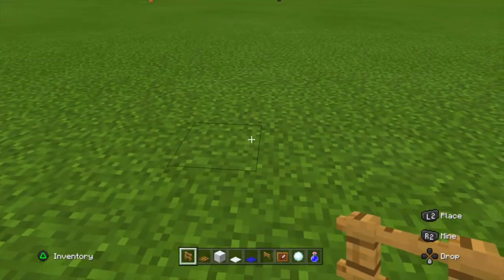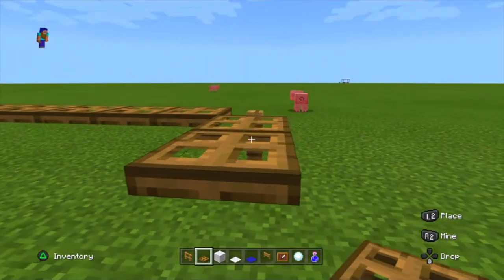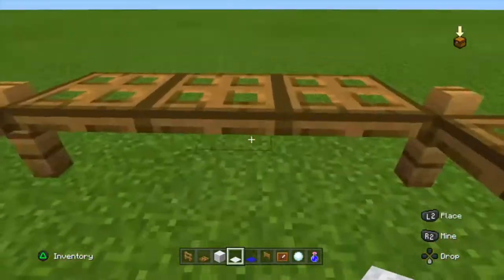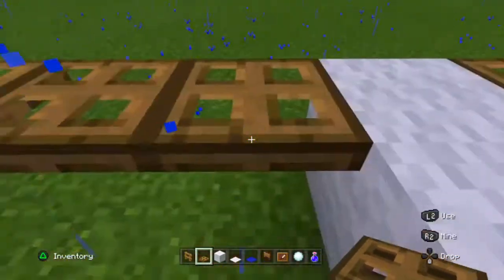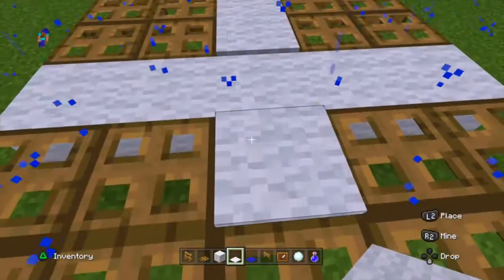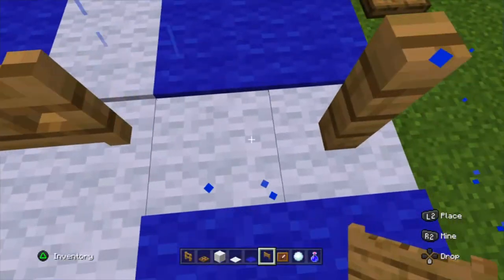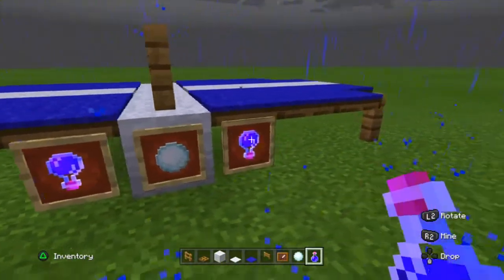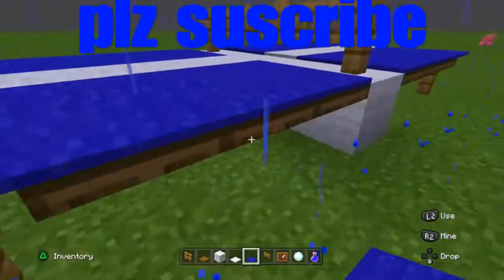How to make a ping pong table